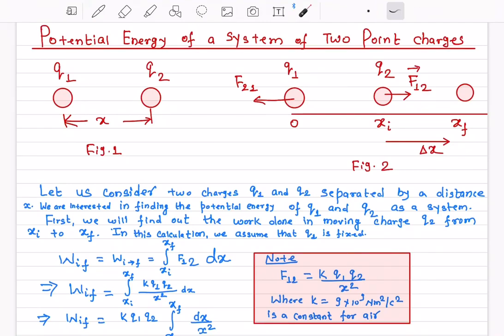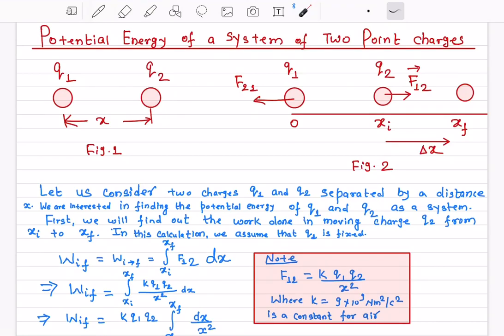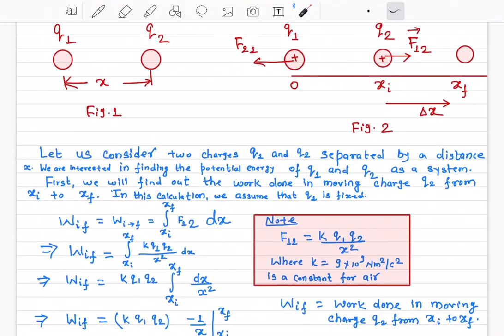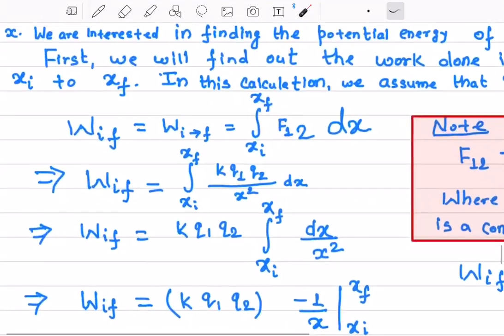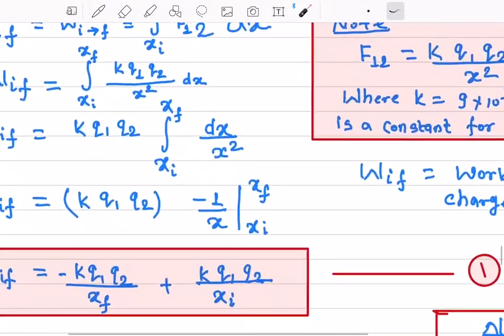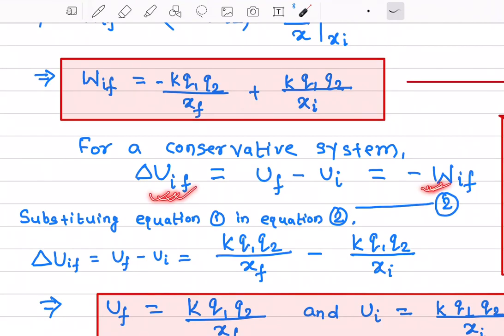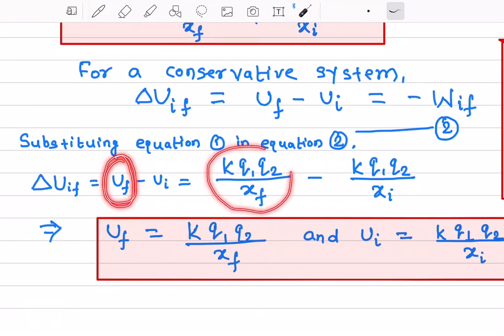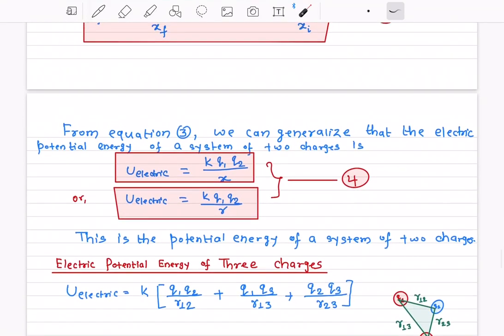Potential Energy of a System of Two Point Charges # Lecturer 8